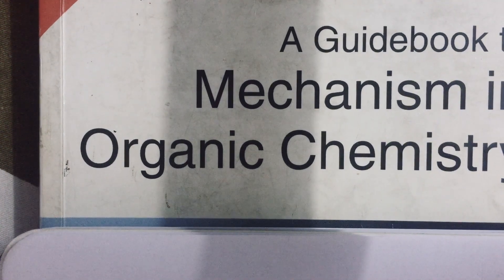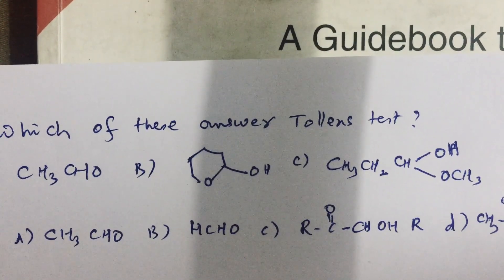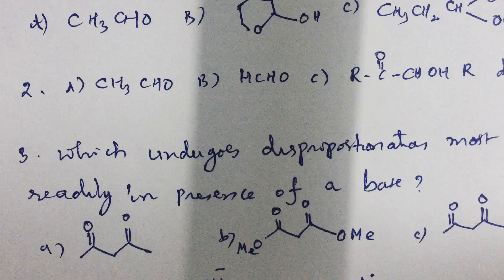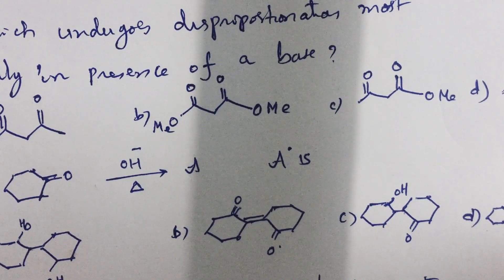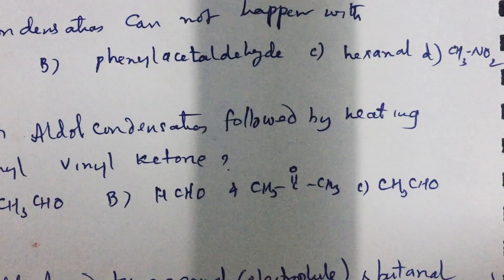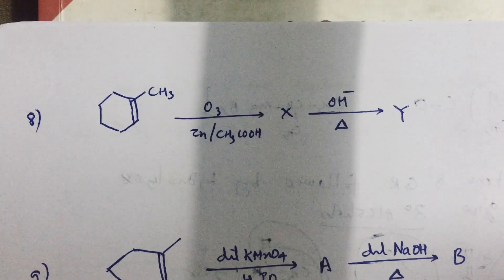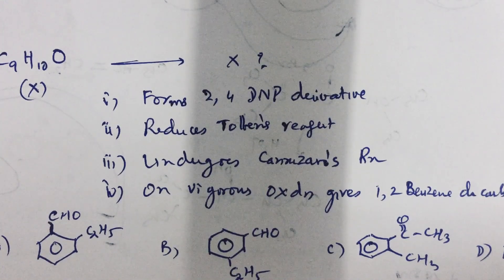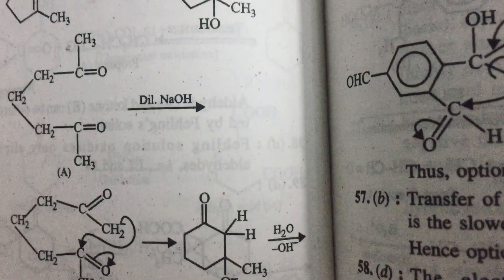Carbonyl compounds exercise on aldol/ Cannizzaro